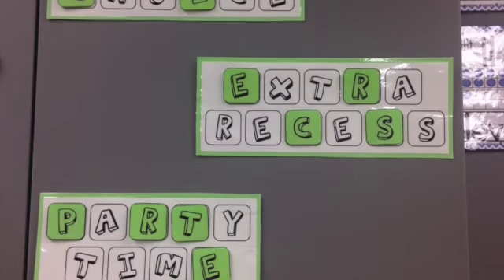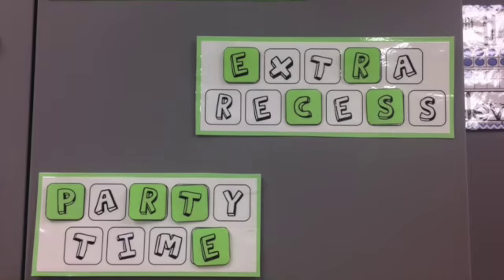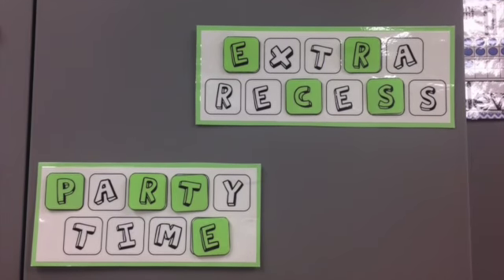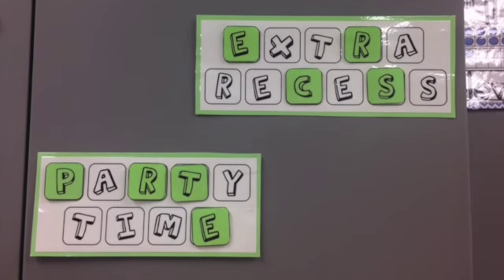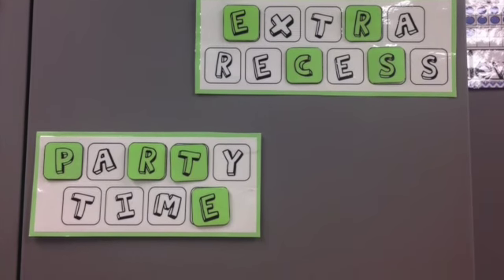Classroom Management Video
This video is about Classroom Management Video